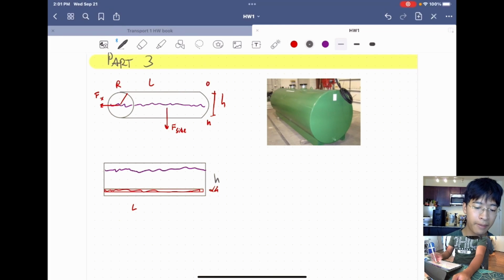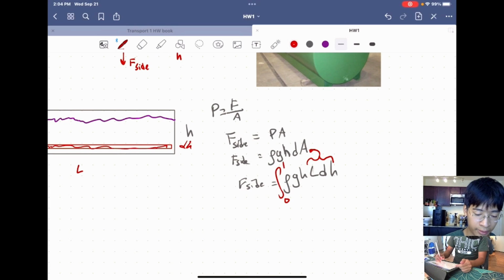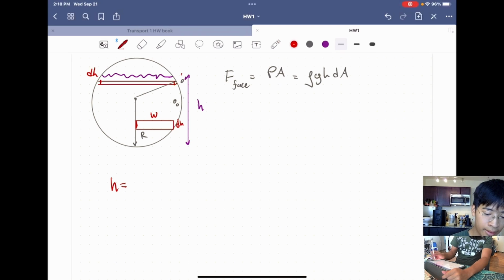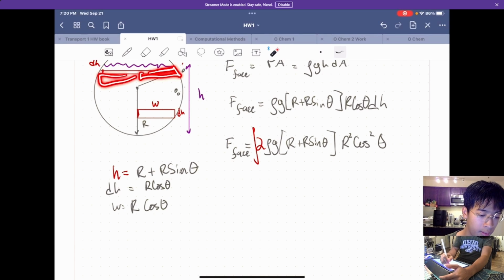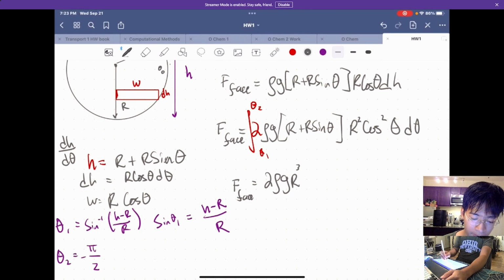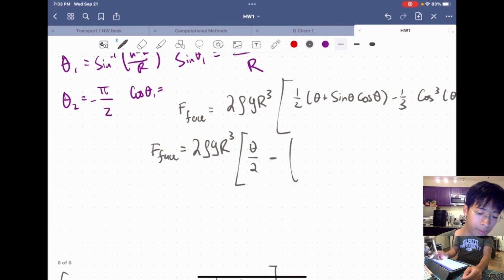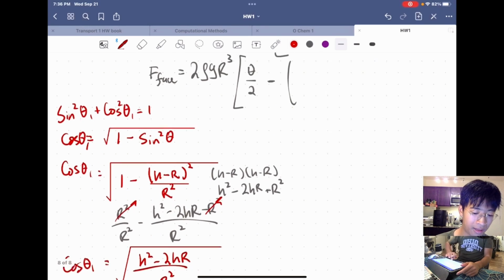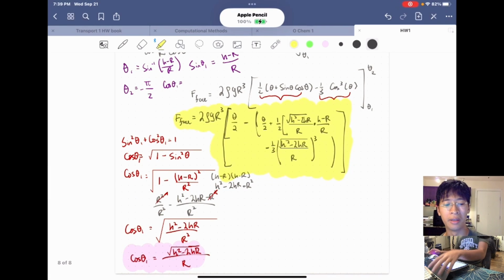Pressure Forces on a Sideways Cylindrical Vessel